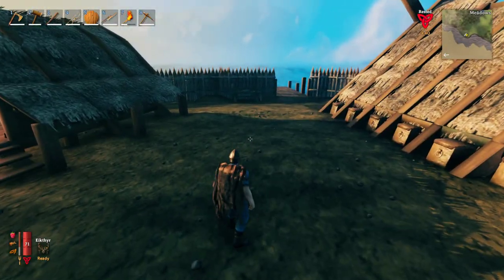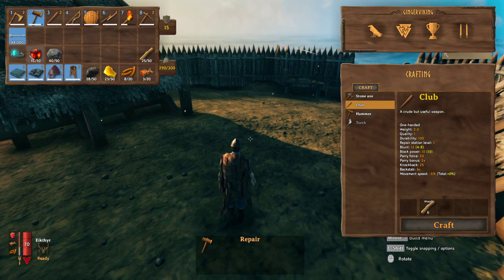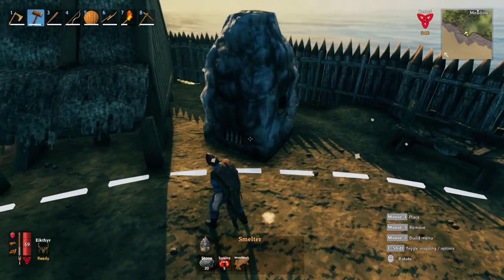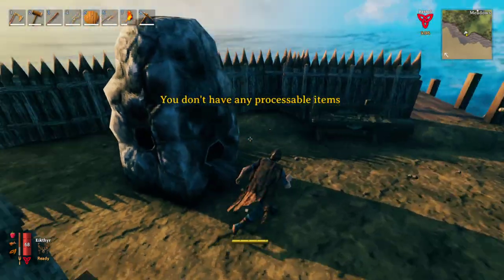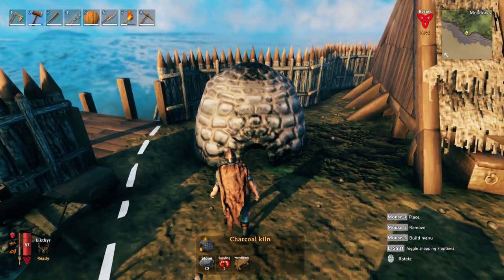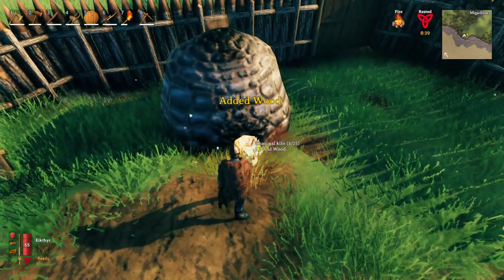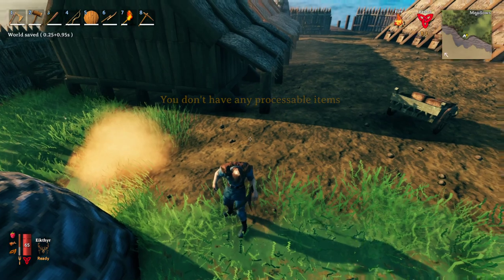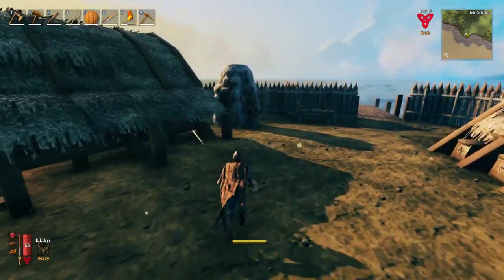Valheim Smelter and Kiln How to Use!